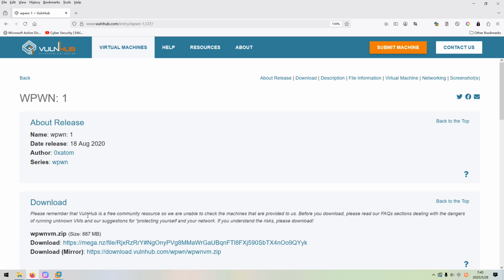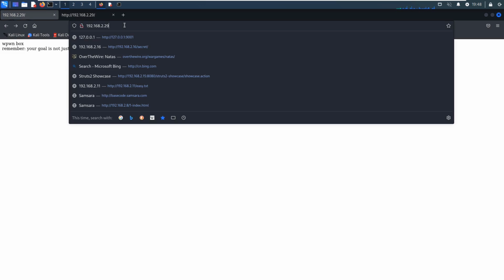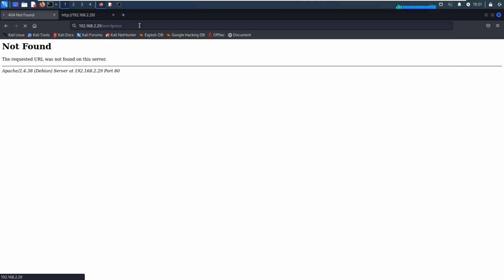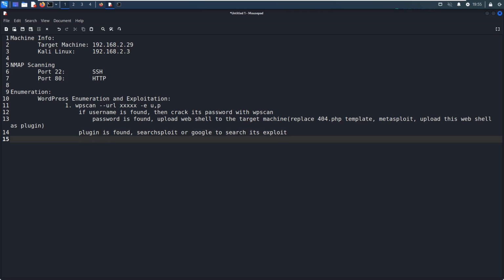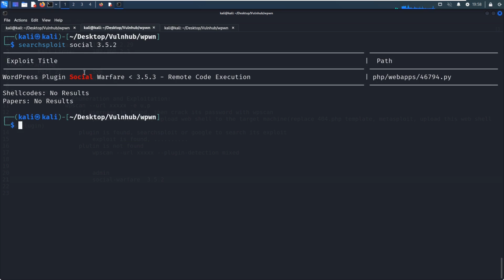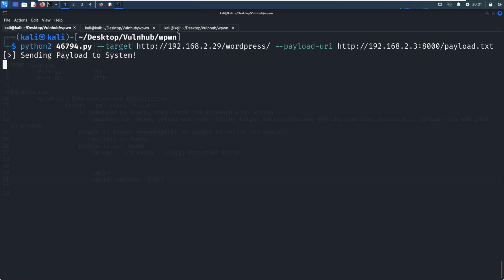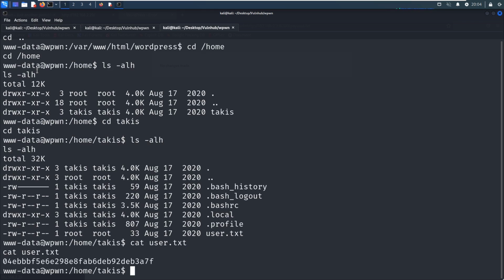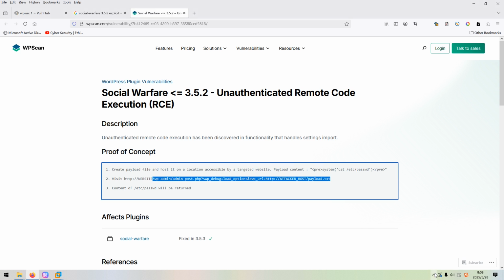Cyber Security | CTF | Vulnhub | wpwn | WordPress Exploitation + Privilege Escalation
In this video, I walk through the wpwn:1 vulnerable machine from VulnHub, designed to simulate real-world penetration testing scenarios using WordPress exploitation techniques, Linux privilege escalation, and smart enumeration tactics.

🔥 What you'll learn:

    🔎 How to enumerate a WordPress site (manual + automated tools)

    🛠️ Exploiting WordPress vulnerabilities for initial shell access

    🧠 Post-exploitation enumeration with linPEAS

    🔐 Privilege escalation using password reuse

    👑 Finding the hidden root flag using find and clues left by the author

🧰 Tools Used:

    wpscan

    linpeas.sh

    find command

    Custom and public exploit scripts

🎓 Whether you're a cybersecurity student, OSCP aspirant, or CTF enthusiast, this is a great machine to practice WordPress-based attacks and understand the importance of thorough enumeration.